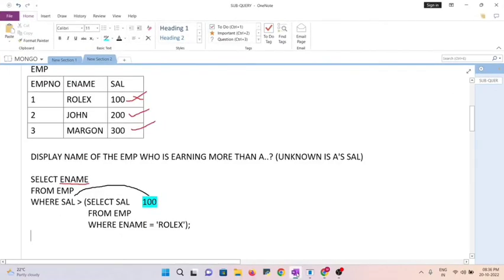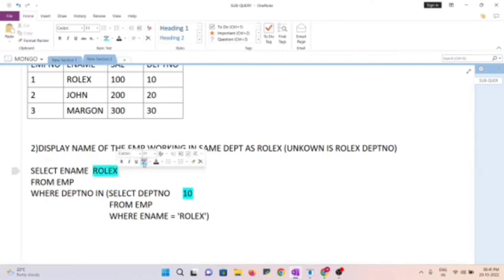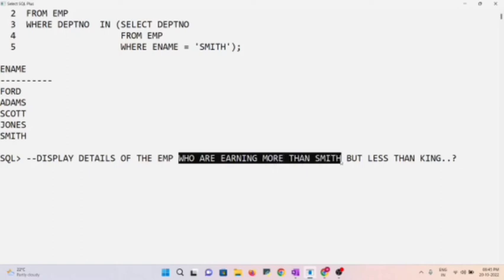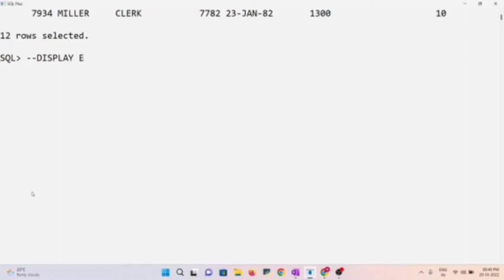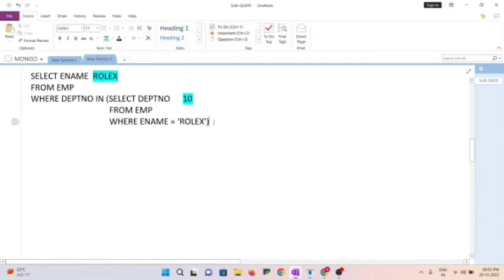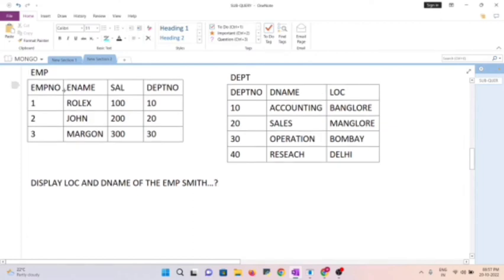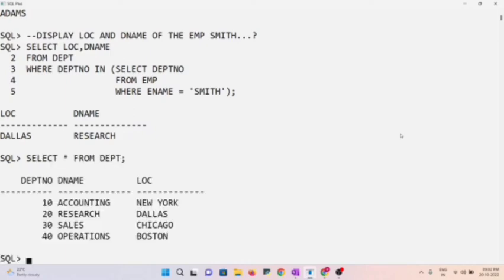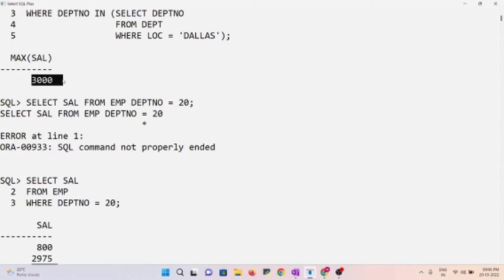SUB-QUERY part2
Do More collaboration for learning database
Topics covered
SQL installation

SQL software guide

MySQL installation

mongodb installation

SUB-QUERY

🔗you tube :  mongo support